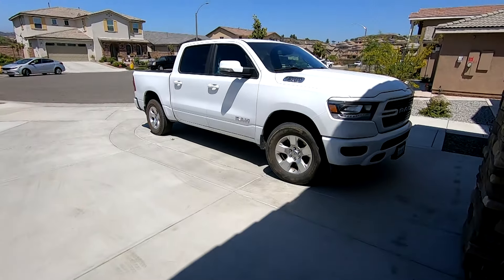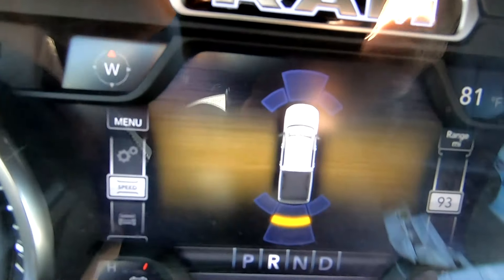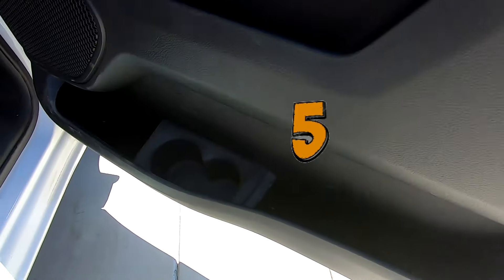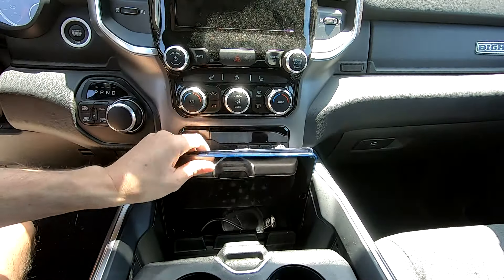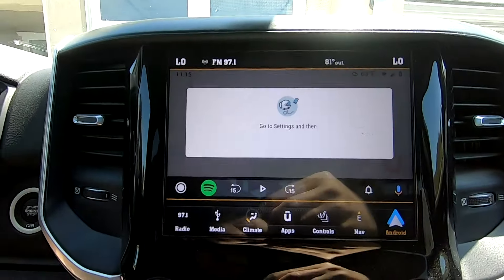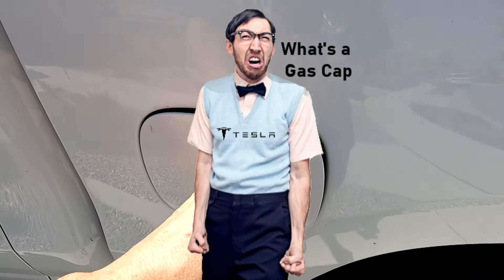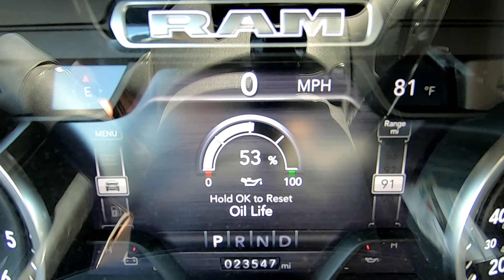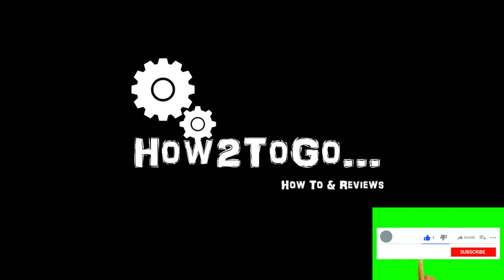Ram 1500 Big Horn - Hidden Features and Gems 2019 2020 2021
This video goes over the surprising hidden features that are real gems in the Ram 1500.  This model is the Big Horn but your model might not have some of these features or if you have a higher end model like the Dodge Ram Laramie you might have even more.